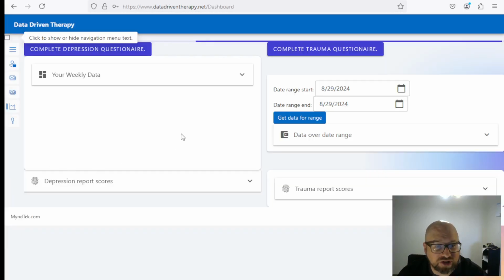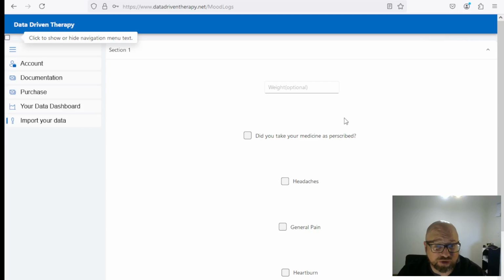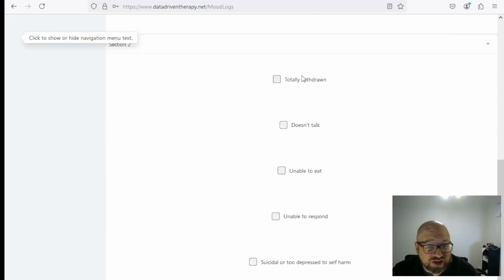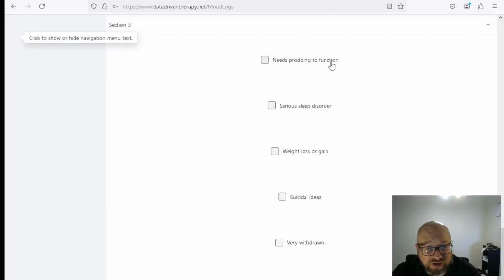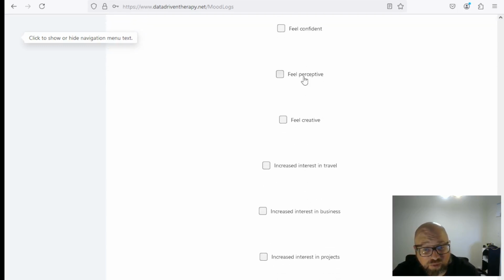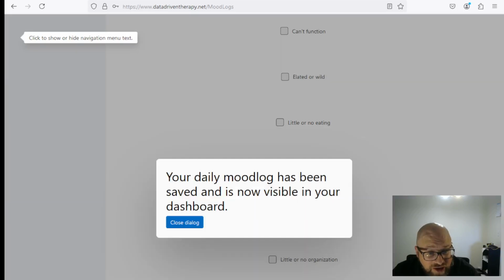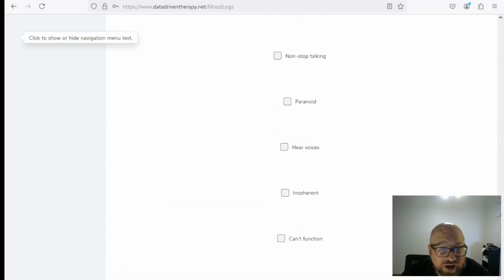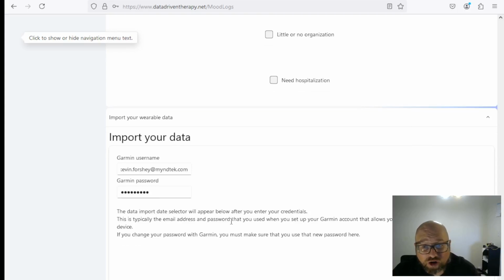Data Driven Therapy Mood Log Tutorial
This video demonstrates how to complete your daily mood log and import wearable device physical health data in the Data Driven Therapy by MyndTek application.